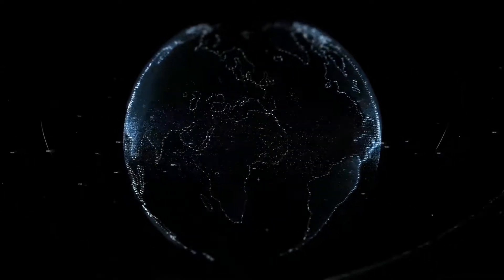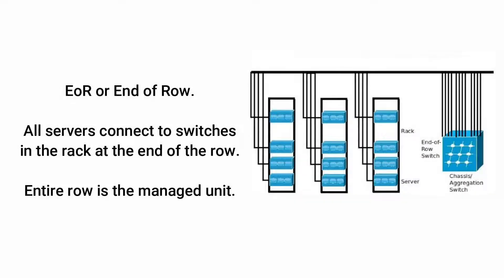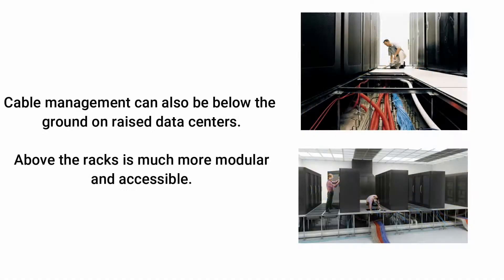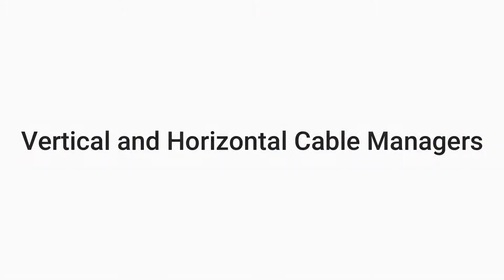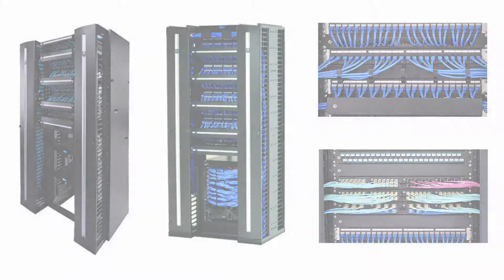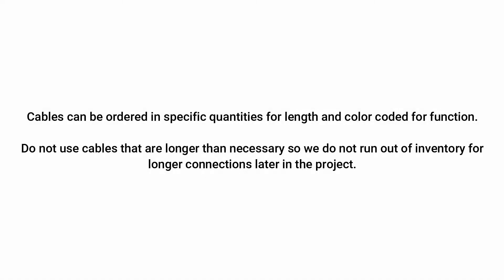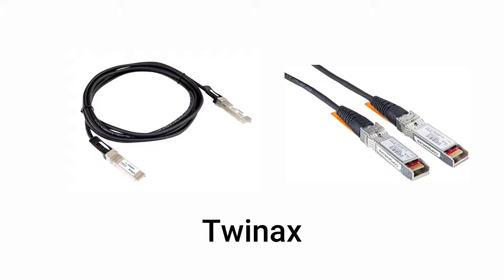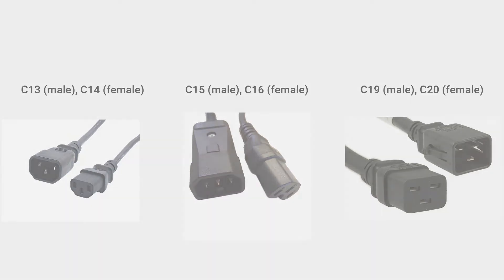Server Cabling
Let us help you manage, plan, implement and control the flow of your installs for Software, hardware and related IT services from the point of origin to the point of consumption by technology end users.

JARVIS (ask us for a demo)
Live Project Updates
Build Images / OS
Desktop Imaging
Software Installation
Deployments
New and/or Existing
Hardware and Software
Hardware - Unpack, install, cable manage, configure, test
Lab/Data Center Equipment
Servers and Switches
PDUs
Cable Management

Are you adding users, equipment during your move? We have processes, tools and technology to do this for you.

Live Project Updates
Equipment Adds (new laptop, monitor, mouse, keyboard setups)
Interns, New Employees
Team consolidations
New Hardware
Asset Management (JARVIS)
Install and Test
Network / Personal Printers
Audio / Visual
Phones, Monitors
Switches, Servers
New Software
Asset Management (JARVIS)
Install, Configure, Test
Automated Remote Deployments
Post Deployment Support

Can you do your move without any changes? We help you plan to reduce move changes and provide oversight and guidance to ensure your moves are successfully executed on-time and within budget.

Live Project Updates
Existing Hardware
Configure/Upgrade and Test
Desktop Imaging
Disaster Recovery
Existing Software
Configure / Upgrade and Test
Updates
Patches
Move Seat Changes
De-install and Re-install User IT Equipment
Data Center / Server Room Changes
Inventory Validations and Updates
De-cable, De-rack, move, Rack and Cable Manage
Go Live Support

Contacting Options

Unlike most companies, we are unique in providing a variety and customized commercial contracting models for Managed IT Services.  We match your needs  with models such as pay per use, outcome-driven and fixed price approaches, aligning with your strategic goals, level of maturity and history with process transformation.